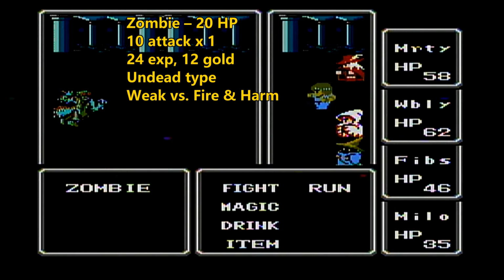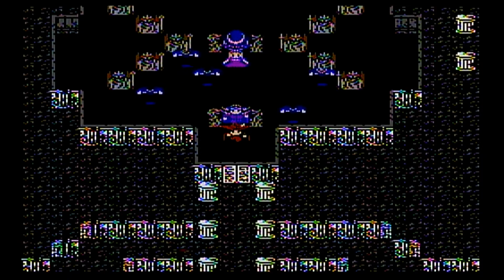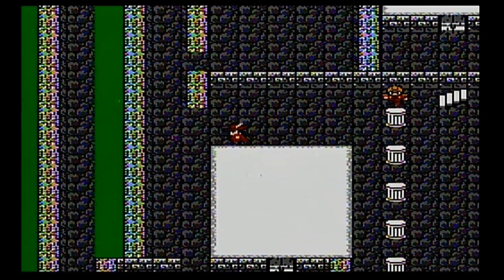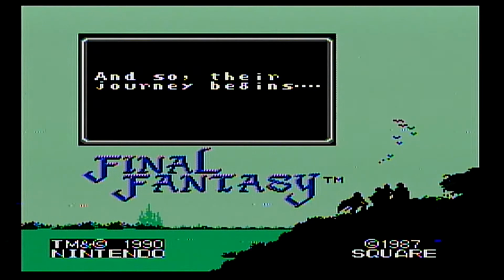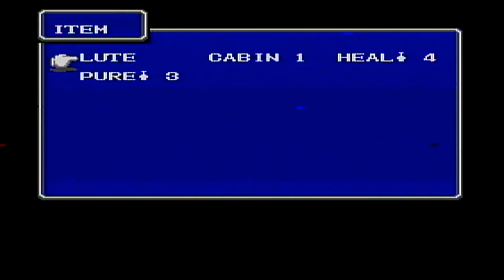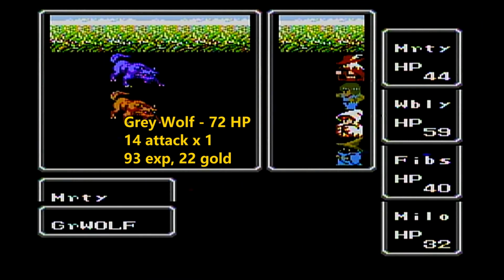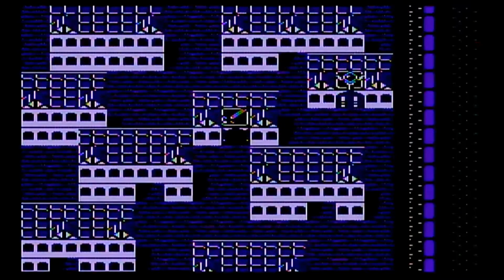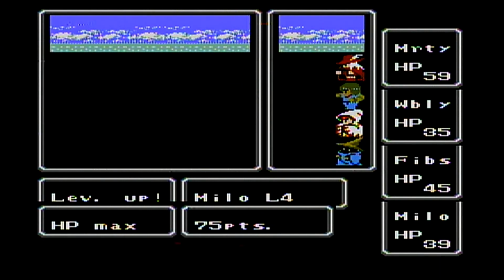Let’s play Final Fantasy 1 02 — Pirate adventure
It is an adventure filled episode for our rat heroes Marty, Wimbley, Fibbs, and Milo as they head to the Temple of Fiends to rescue Princess Sara. But completing that is just the beginning of their quest, as King Coneria builds a bridge to allow them to explore the remainder of the continent. There they will encounter new monsters to overcome, a blind witch in need of help, and a group of scurvy pirates plaguing a town. It’s a massive adventure for our tiny heroes, so be sure to cheer them on by watching this episode.